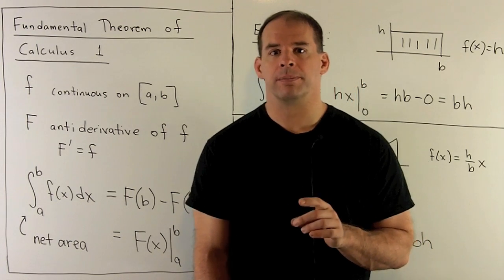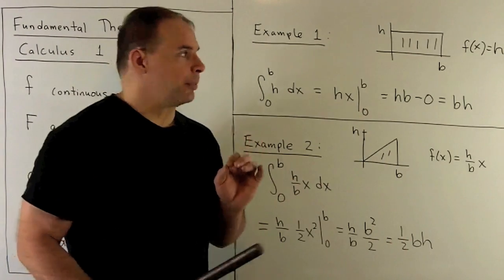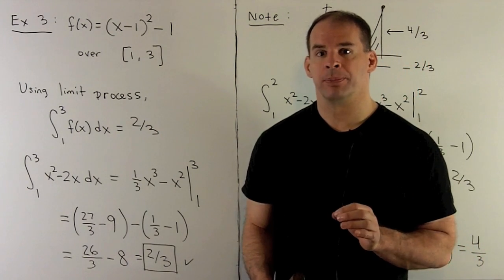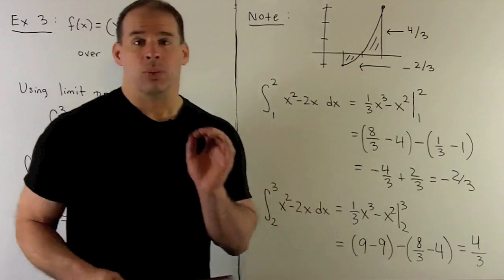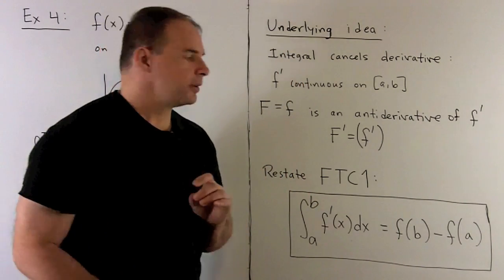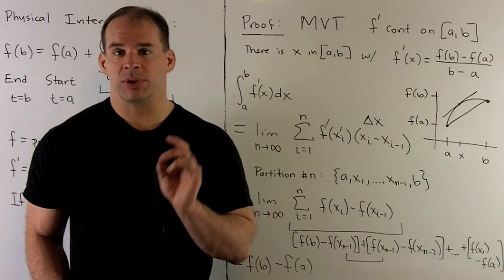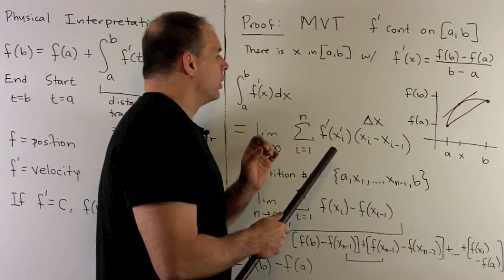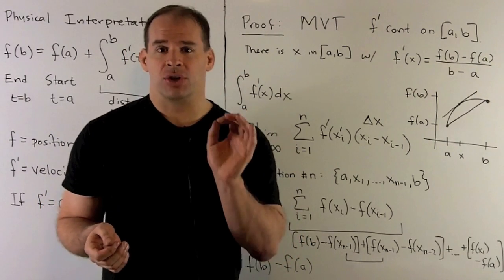The First Fundamental Theorem of Calculus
Calculus:   We state and prove the First Fundamental Theorem of Calculus.  Before the proof,  we show the following examples:  (a) constant function (rectangle),  (b)  line through origin (triangle),  (c) f(x) = sin(x) over [0, pi], and (d)  f(x) = (x-1)^2 -1 over [1,3].  The key step in the proof is to reinterpret the Mean Value Theorem.  We also note the interpretation for motion in a line.